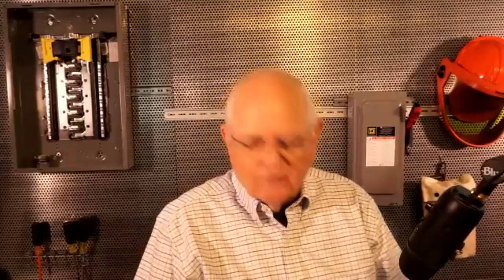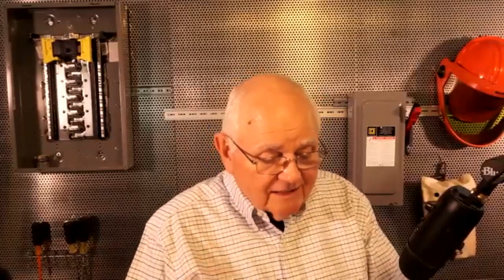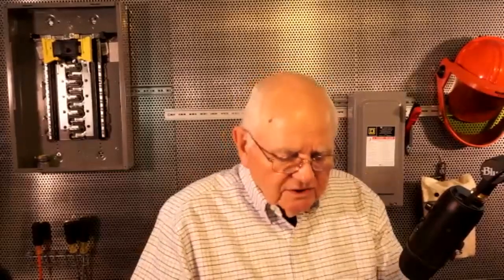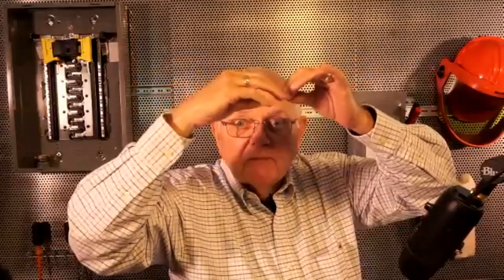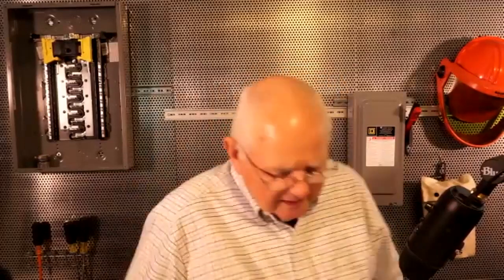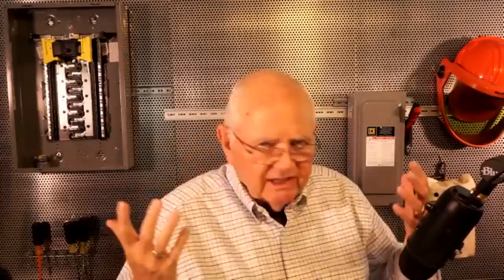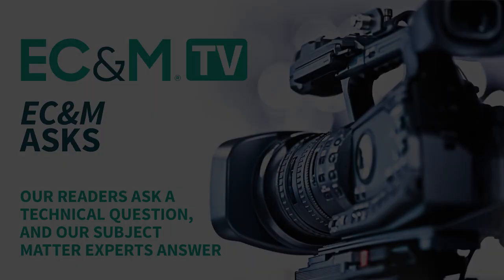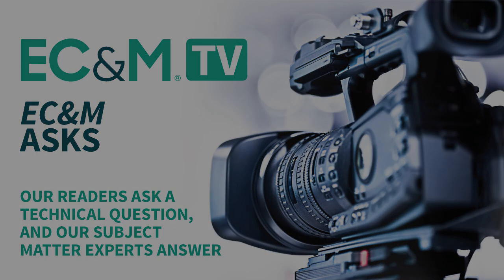EC&M Asks — What Is Proper Bonding for Lightning Protection Systems?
Welcome to the inaugural episode of “EC&M Asks,” a new video series featuring subject matter experts (SMEs) answering reader-submitted questions regarding popular electrical topics. In this first episode, Randy Barnett, a journeyman electrician, inspector, author, trainer, and electrical safety expert covers audience questions about corner grounded delta transformers, proper bonding for lightning protection systems, and other grounding/bonding-related topics.

“EC&M Asks” is a video series that enlists the technical expertise of our brand’s subject matter experts to answer our readers’ most pressing electrical questions. Posted twice per month, these quick videos offer Q&As on topics related to various installations, applications, and troubleshooting scenarios. When our readers ask, EC&M answers.